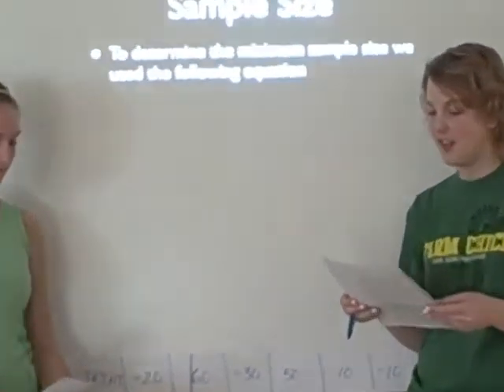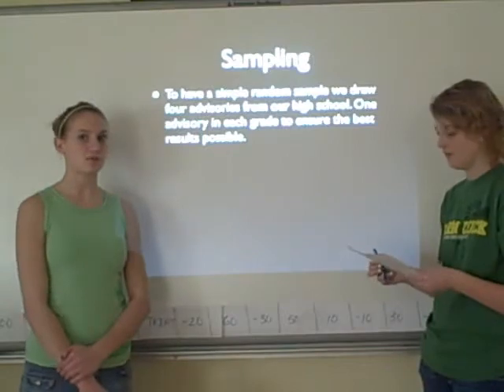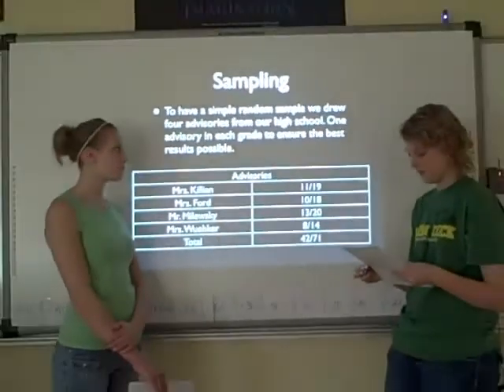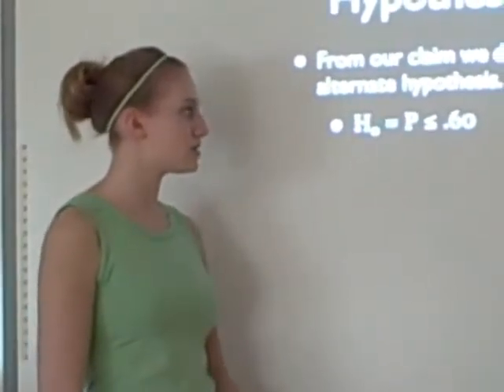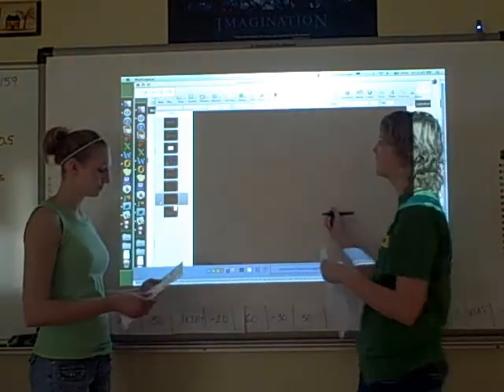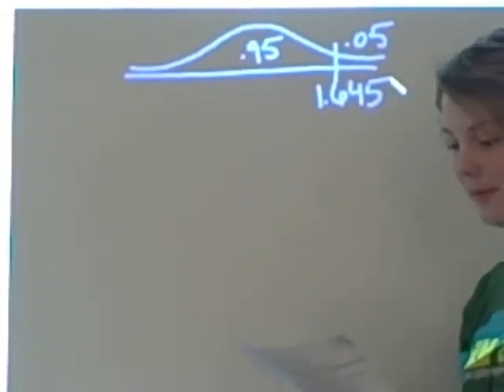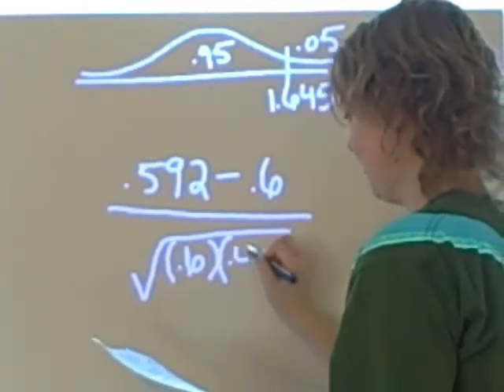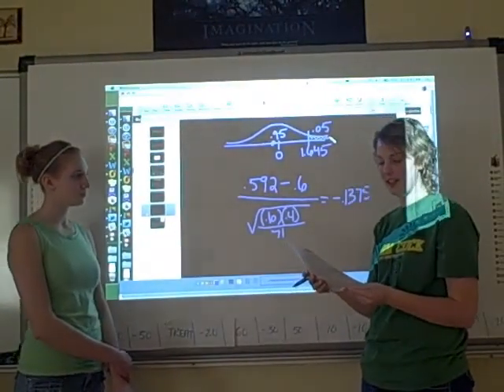Stats final: Do 60% of MFL MarMac HS students plan to attend a 4 yr. college?